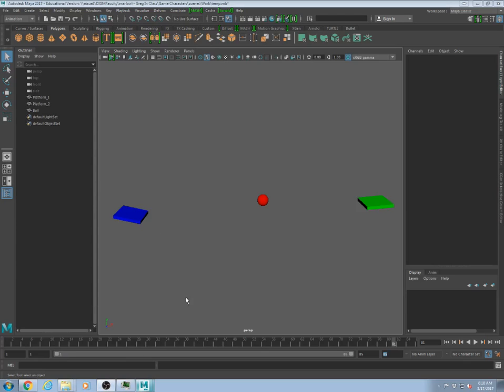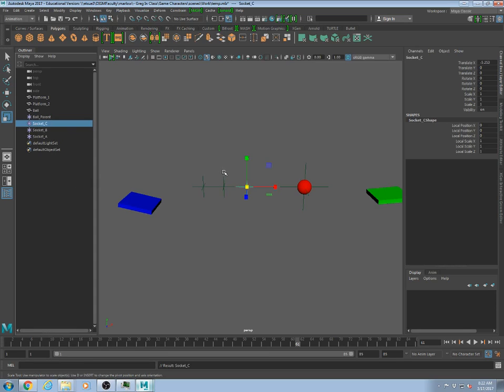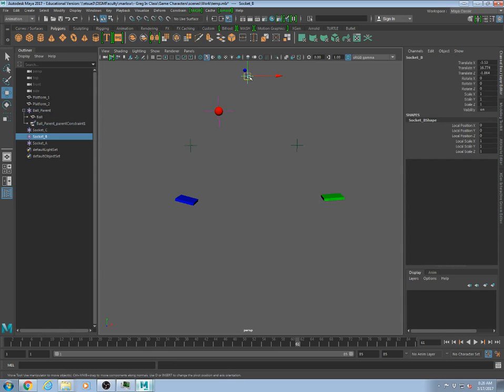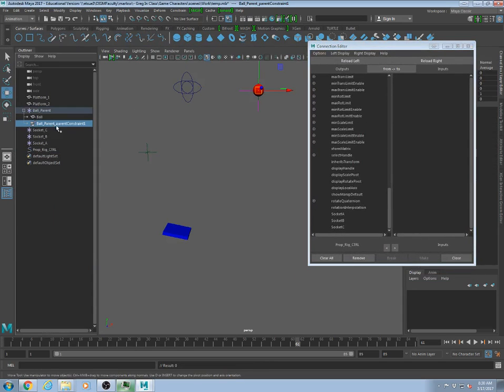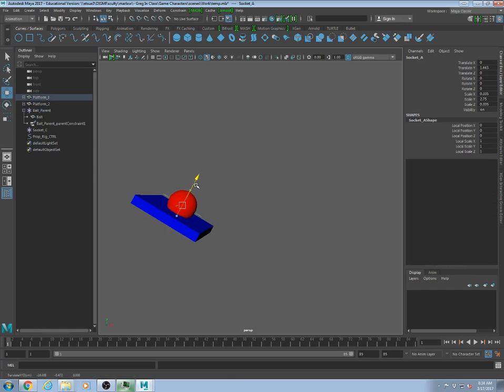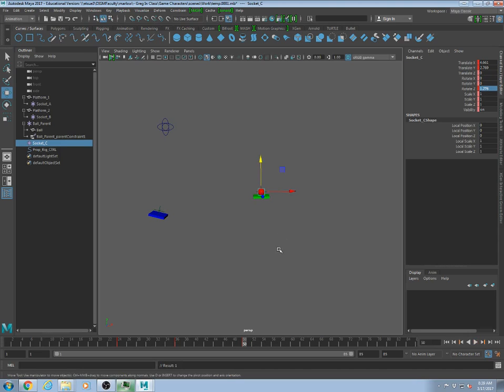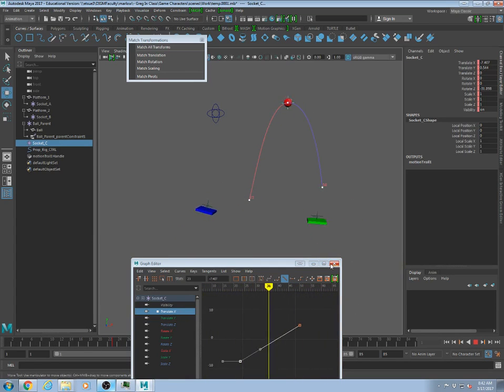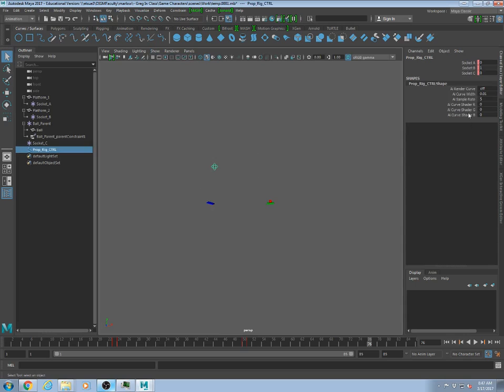Simple Prop Rigging with Constraints in Maya